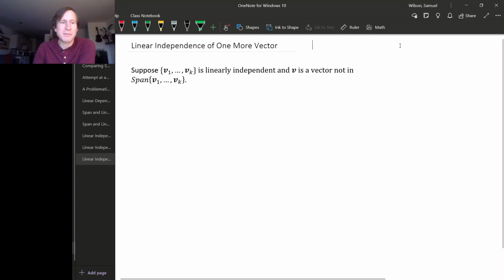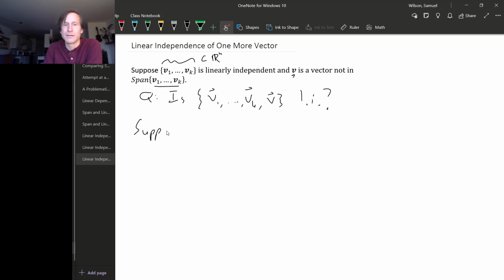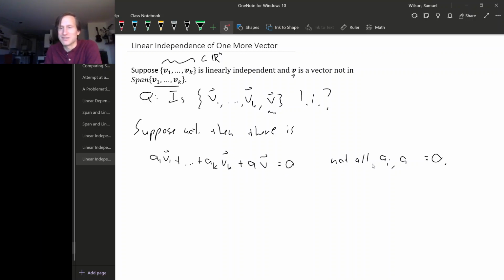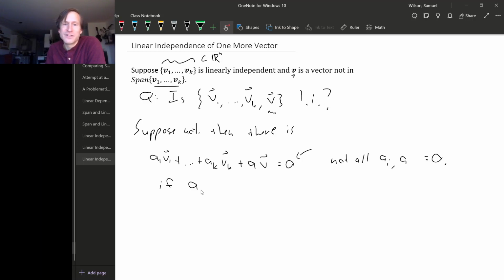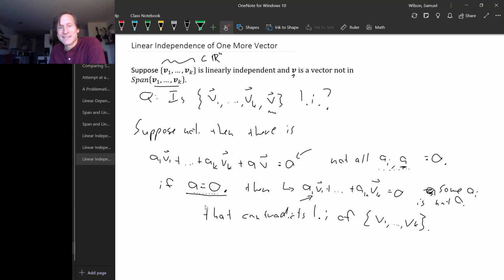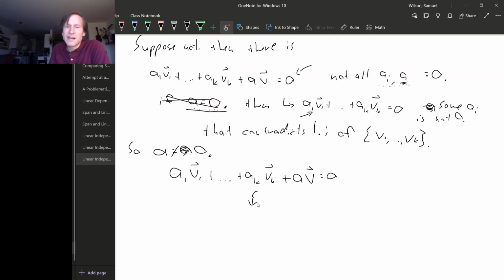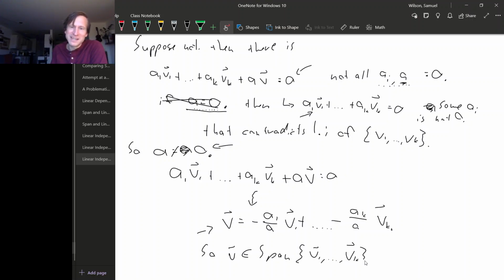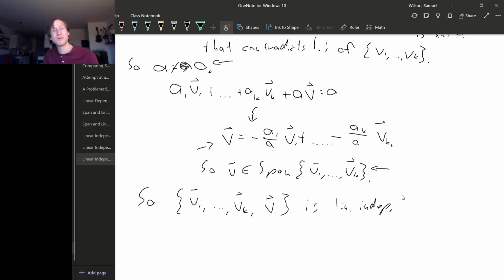4.10.2 5 - Growing Linearly Independent Sets